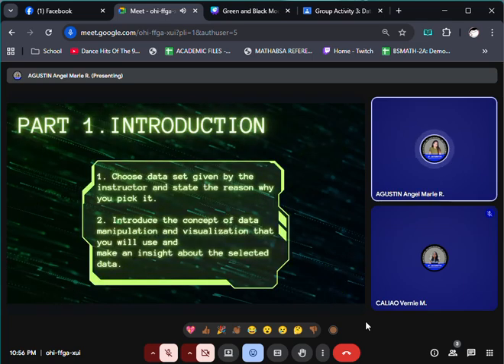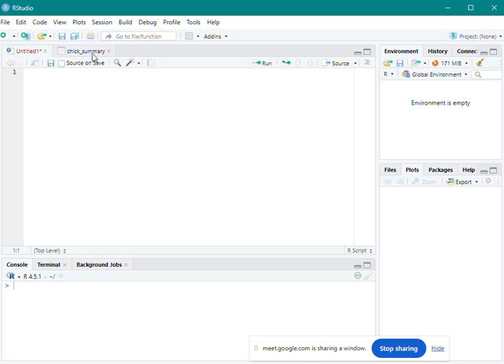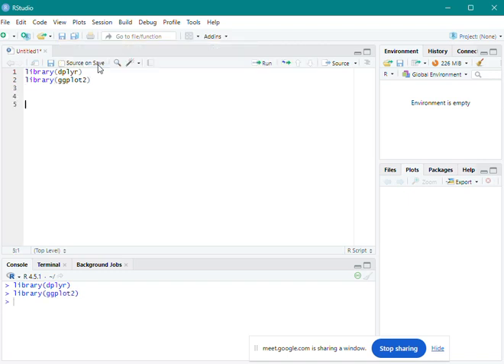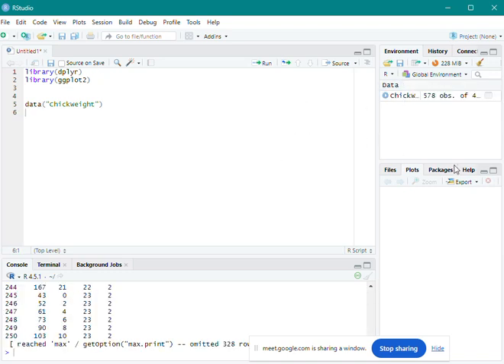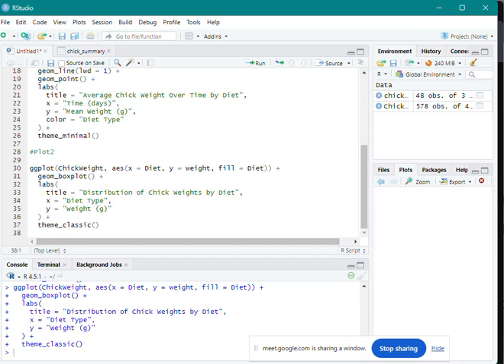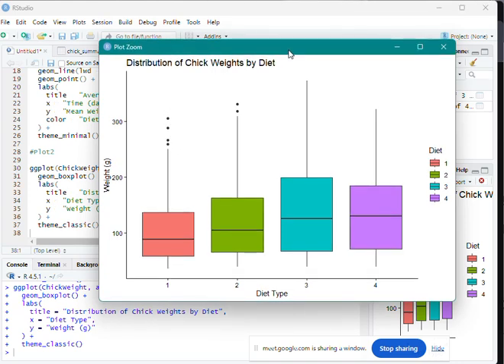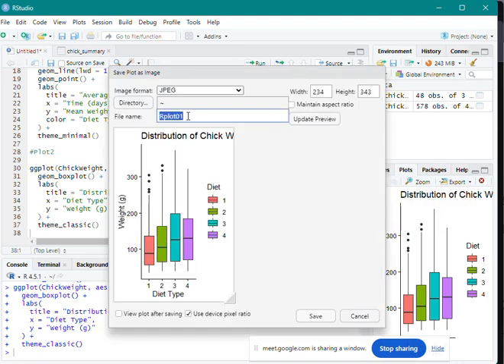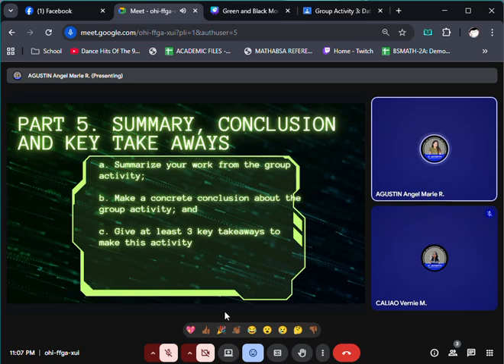Group Activity 3: Data Manipulation and Visualization